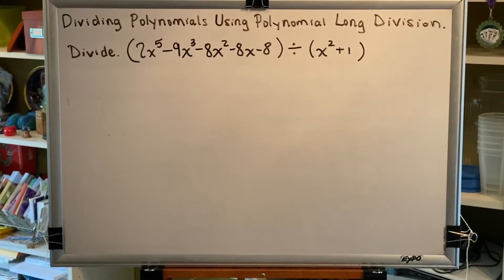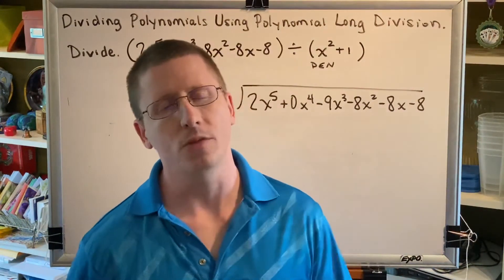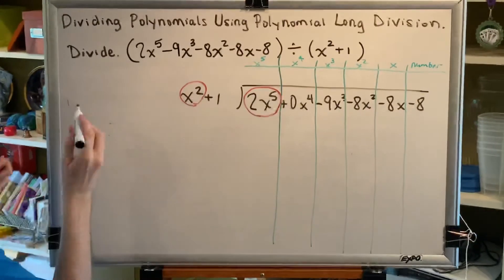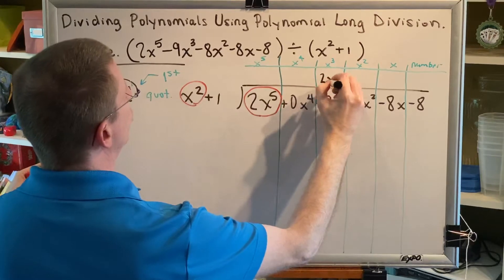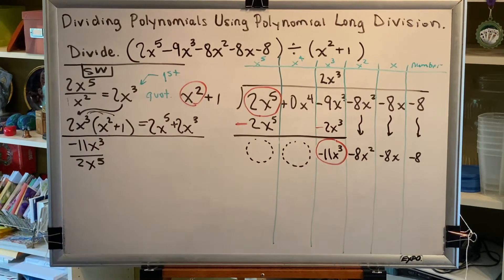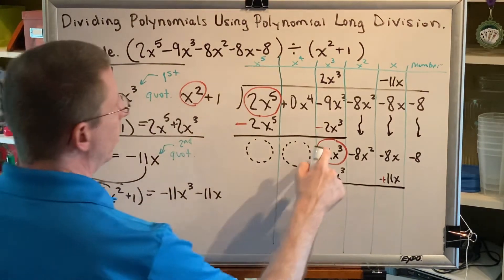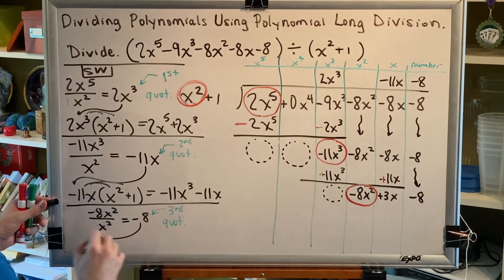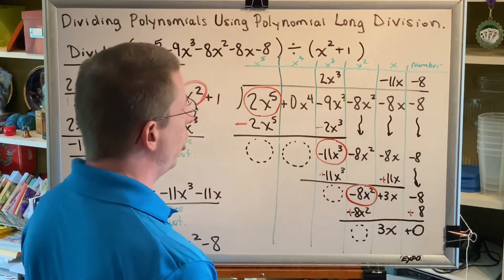Dividing Polynomials Using Polynomial Long Division (Part 3)